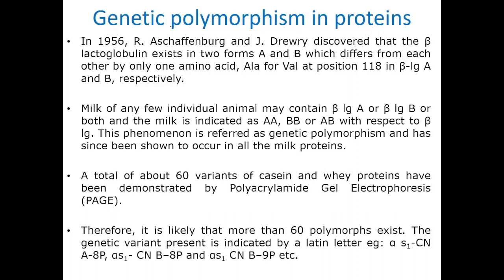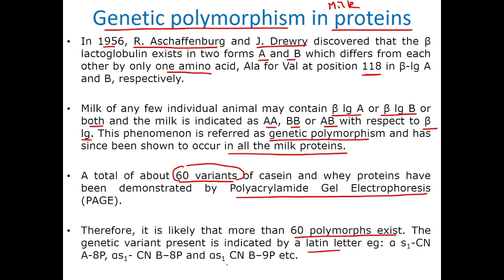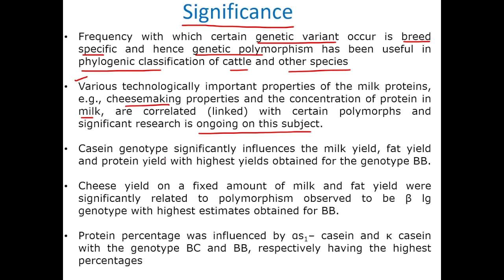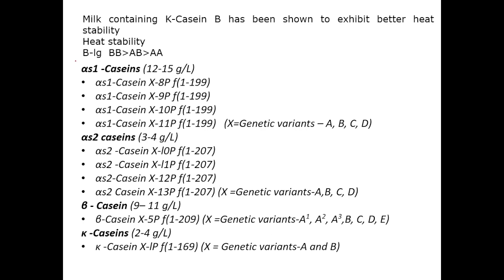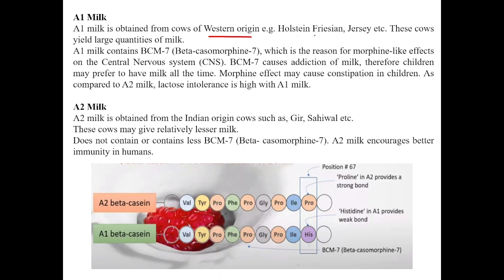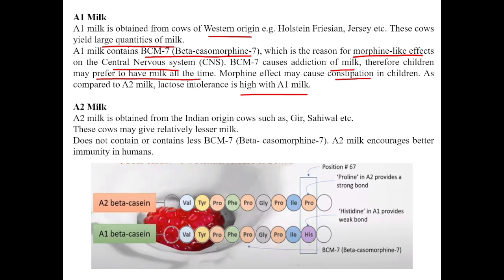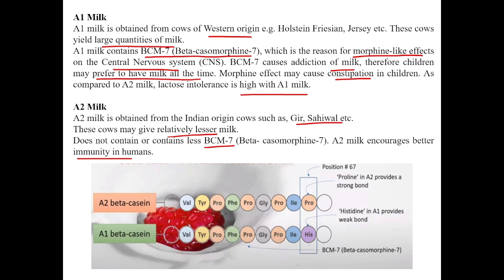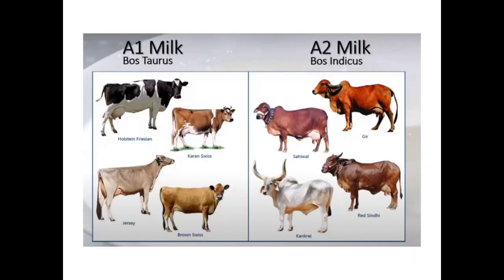Genetic Polymorphism of Milk Proteins II Dairy Chemistry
🐄 Genetic Polymorphism of Milk Proteins II Dairy Chemistry  | Exploring the Science of Dairy Chemistry

Welcome to Dairy Chemistry, your go-to destination for in-depth insights into Dairy Chemistry!  In this fascinating video, we delve into the intricate world of Genetic Polymorphism of Milk Proteins – a topic essential for understanding the nuances of Dairy Chemistry.

🔬 Key Highlights:

Unravel the genetic variations impacting milk proteins.
Explore the implications for dairy product quality.
Dive into the scientific complexities of Dairy Chemistry.
👩‍🔬 Why Genetic Polymorphism Matters in Dairy Chemistry?
Understanding the genetic makeup of milk proteins is pivotal for dairy scientists and enthusiasts alike. Join us as we decipher the role of genetic polymorphism and its impact on the composition and properties of dairy products.

📚 Topics Covered:

Genetic Variability in Milk Proteins
Technological Applications in Dairy Industry
Quality Control Measures in Dairy Chemistry

👨‍🏫 Educational Insights:
Enhance your knowledge with our expert analysis of genetic polymorphism in milk proteins. This video serves as a valuable resource for students, researchers, and anyone passionate about Dairy Chemistry.